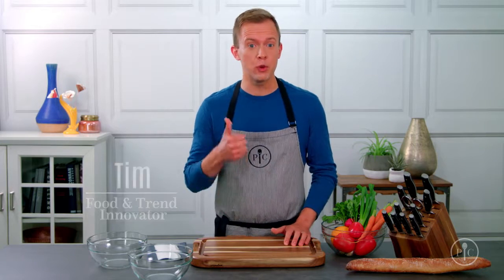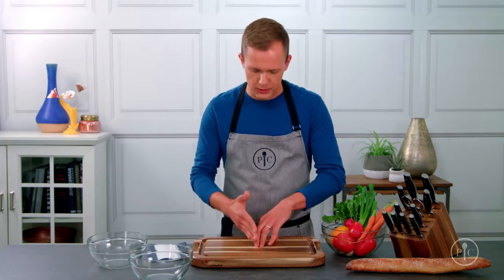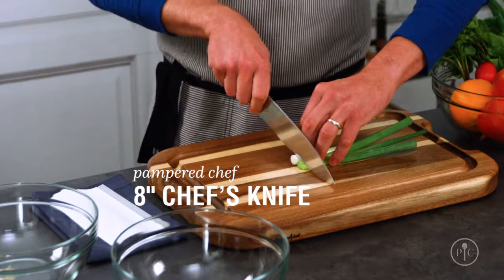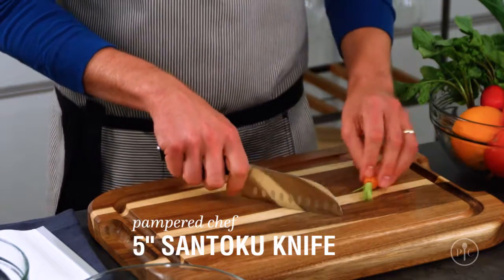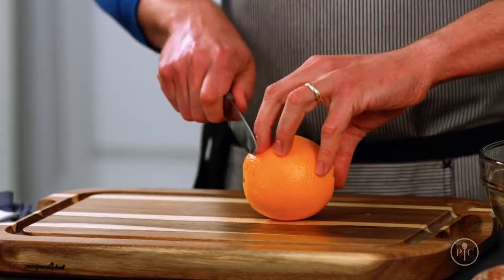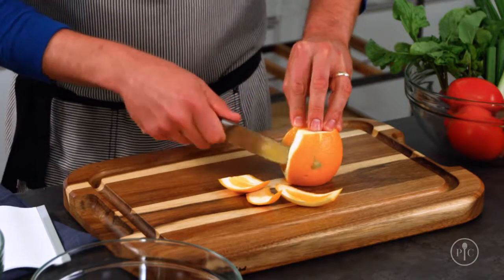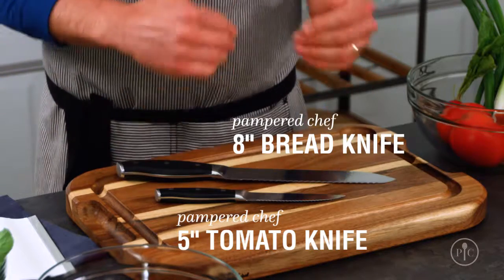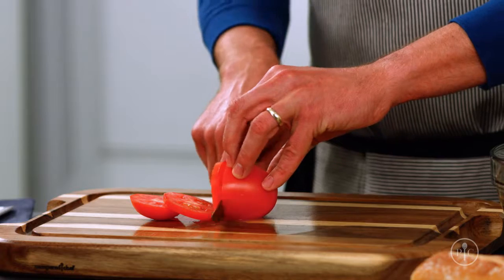How to choose the right knife for the job